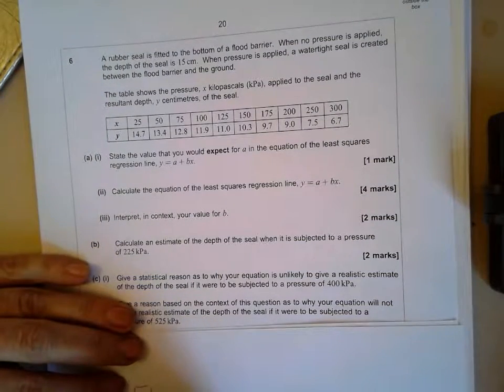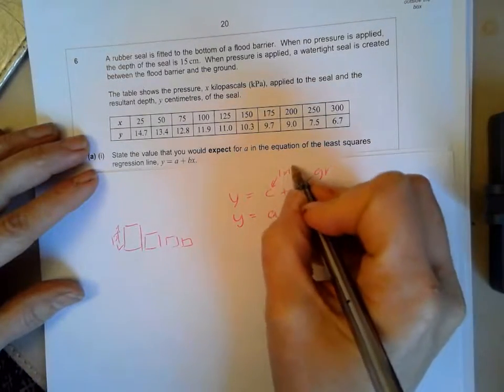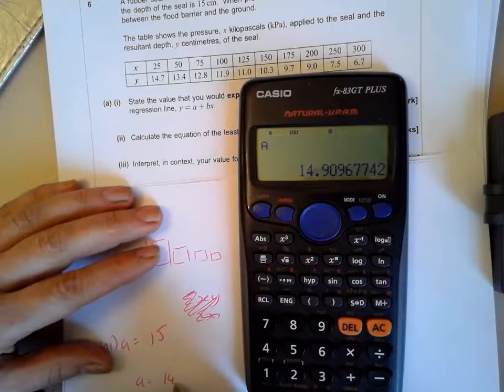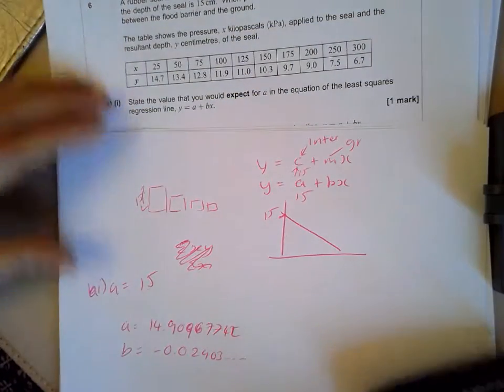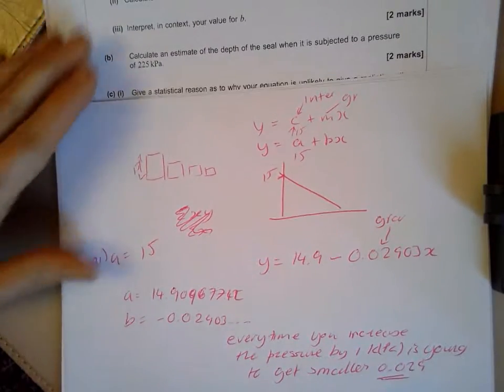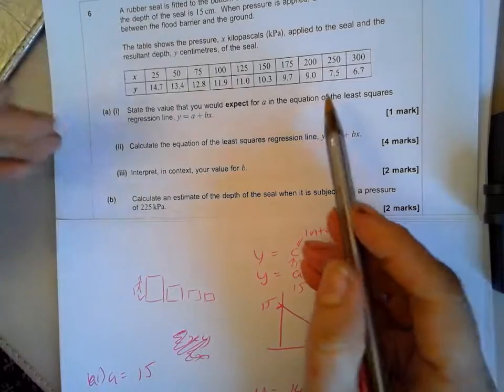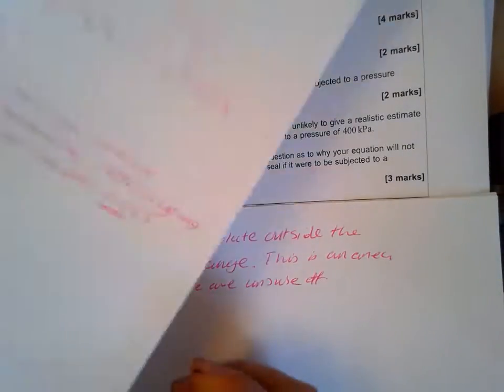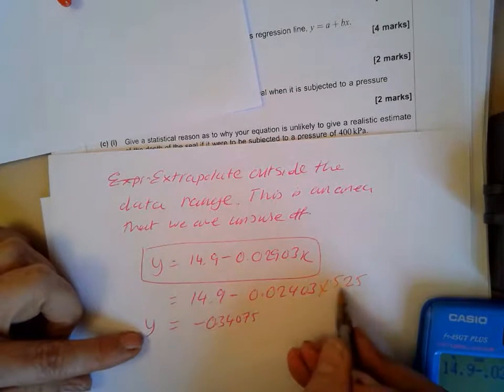s1 june 2014 q 6